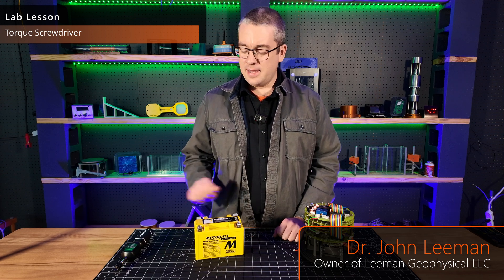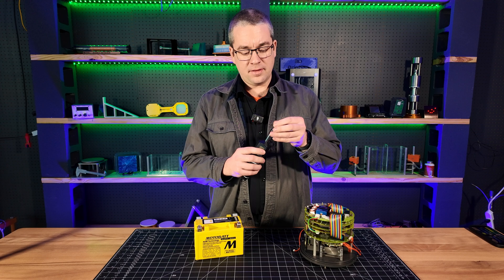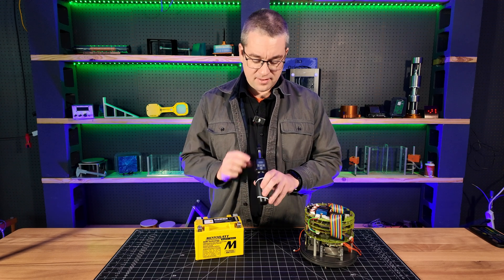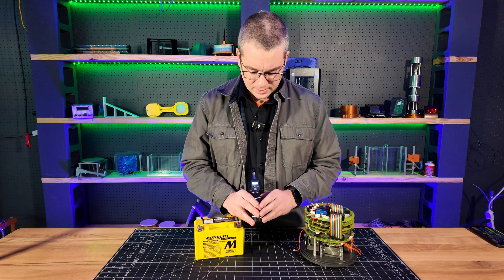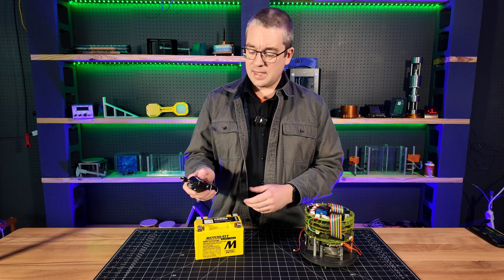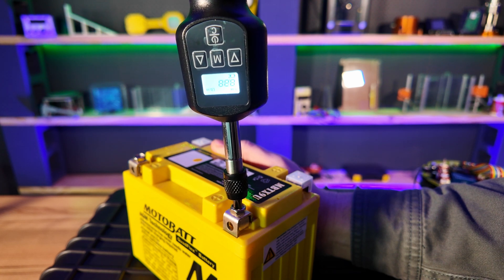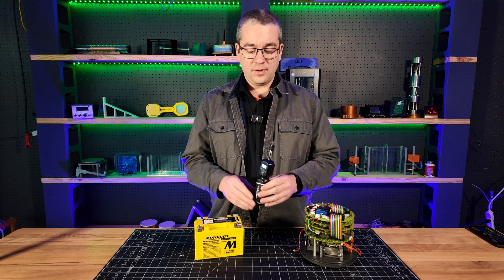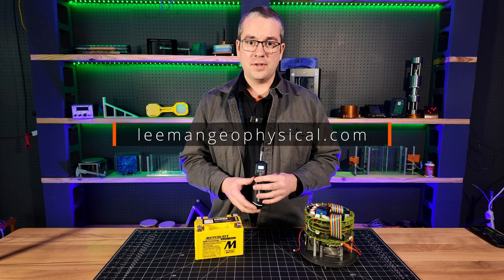Stop Stripping Screws! How to Use a Torque Screwdriver Properly - Lab Lessons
🔩 Torque Screwdrivers – Precision You Didn’t Know You Needed! 🔩

In this Lab Lessons episode, we dive into the torque screwdriver—what it is, how it works, and why it’s a must-have for anyone working on delicate equipment, electronics, lab hardware, or precision assemblies.

✅ Prevent over-tightening
✅ Protect sensitive components
✅ Improve consistency in assembly

We’ll cover:

The difference between a torque screwdriver and a torque wrench
Where torque screwdrivers are essential (hint: think circuit boards, scientific equipment, and aerospace work)
How to set torque values and properly use one
🔧 Torque is critical—and sometimes, a torque screwdriver is the only right tool for the job.